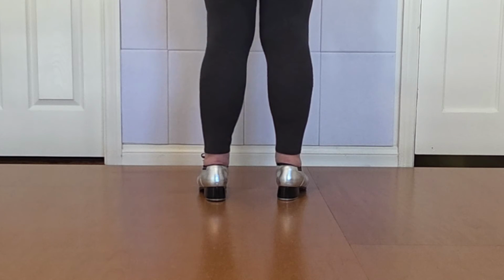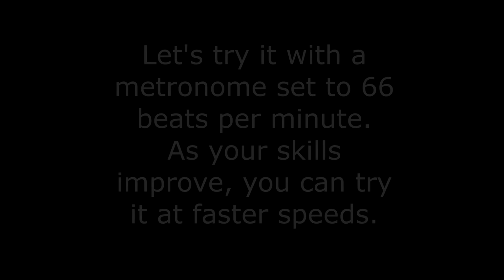Tappin' Tuesday Level 3: Quarter, Eighth, Triplets, and 16th Notes | August 26, 2025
Let’s take your tap rhythms to the next level! In this Level 3 Tappin’ Tuesday tutorial, we dive into the full rhythm spectrum—quarter notes, eighth notes, triplets, and sixteenth notes. You’ll learn how to distinguish each rhythm, transition smoothly between them, and build speed without losing clarity.

👟 What’s inside:
- Clear breakdowns of each note value
- Strategies for clean, musical execution
- Practice combo to challenge your timing and control
This lesson is all about rhythmic agility and musical finesse. Get ready to sharpen your ears, energize your feet, and tap with precision and flair! 💥